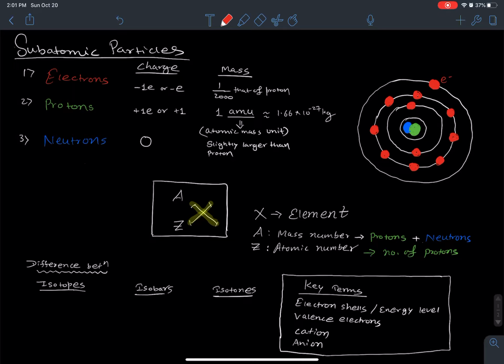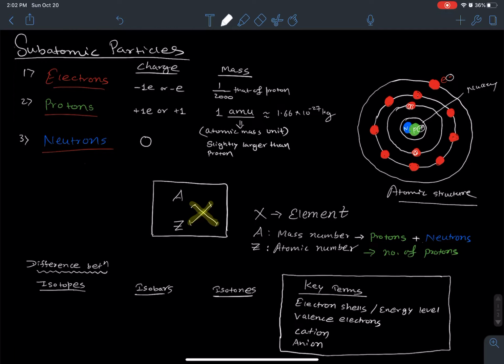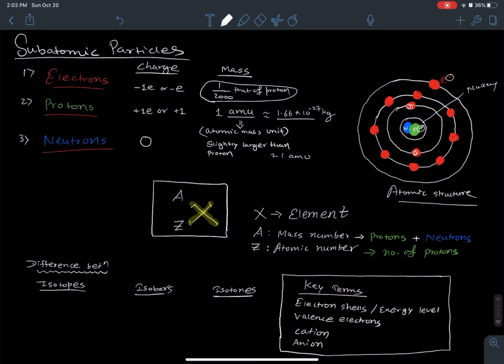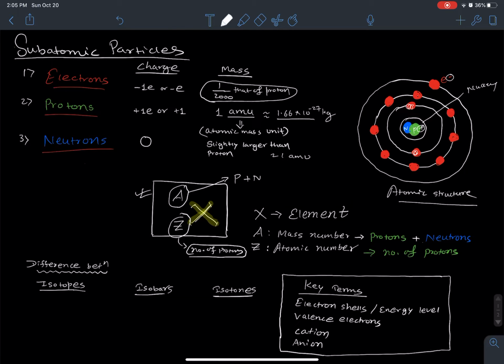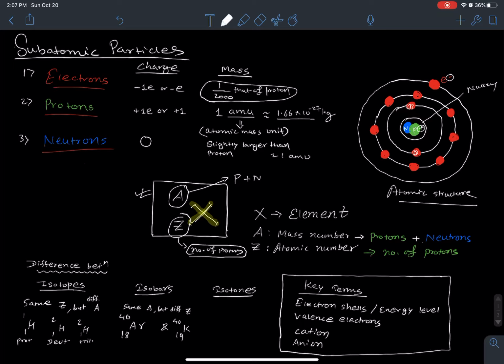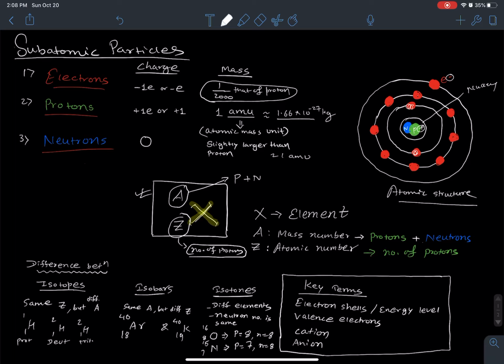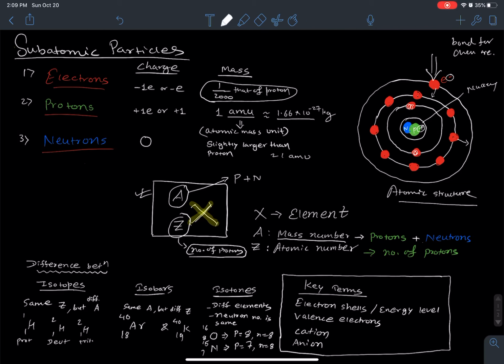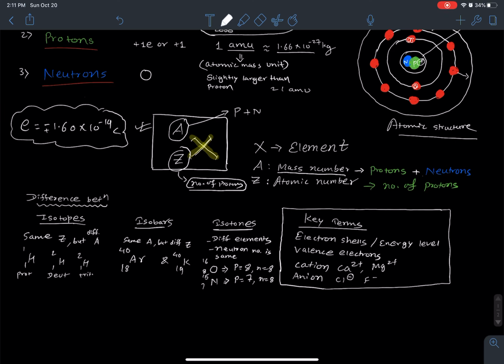Subatomic Particles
Subatomic Particles are the component of an atom. They include electron, proton and neutron. The electrons bear negative charge and protons bear positive charge. The neutrons are electrically neutral. The mass of electron is negligible in comparison to proton and neutron. The relative mass of proton and neutron is almost same, which is 1 atomic mass unit(amu). This video is the just introductory. So, just know the stuff that you really need for the test day. The video is designed to provide basic concept that we need to know to explore future topic regarding atomic structure.